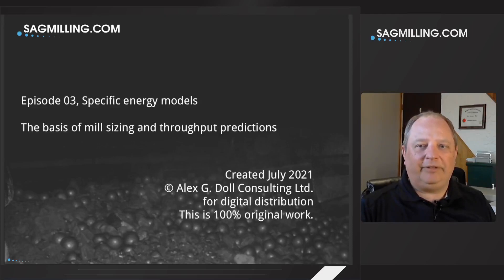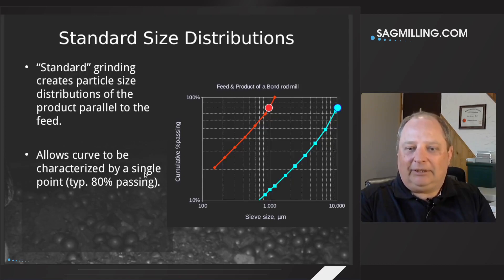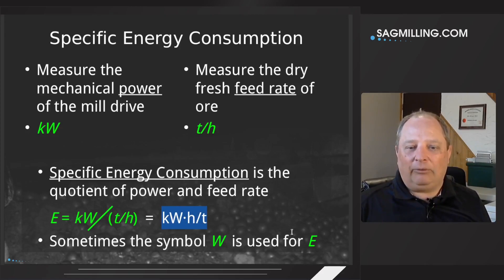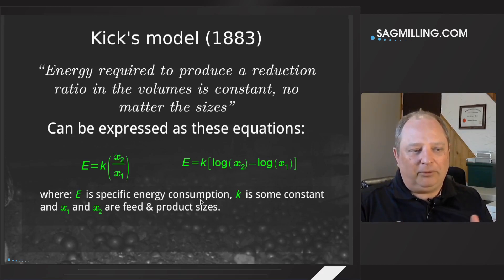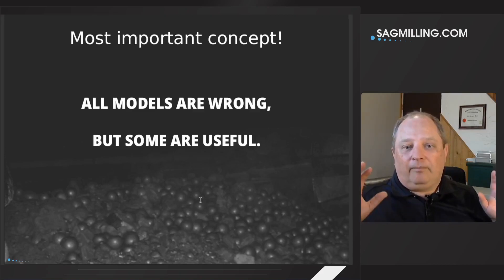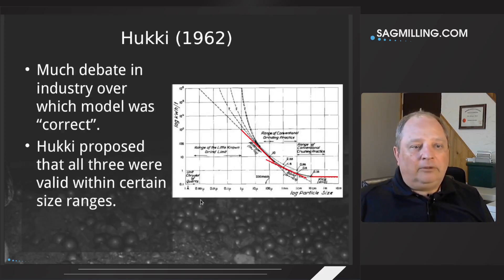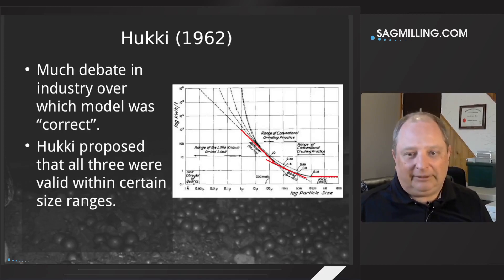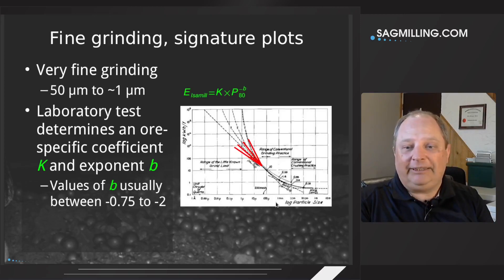Specific Energy Models, Ep.03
The history of specific energy models, what they are, some commonly used examples of those used in the industry, and now they all fit together in a much larger framework of Hukki's Conjecture.
Featuring appearances of models by von Rittinger, Kick, Bond, Starkey, Amelunxen, Morrell, and the signature plot of fine grinding.